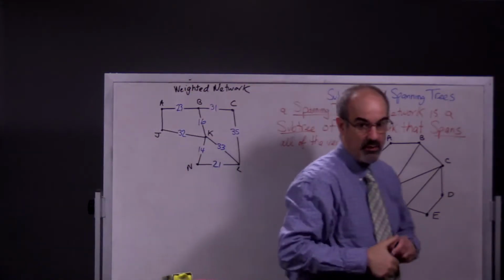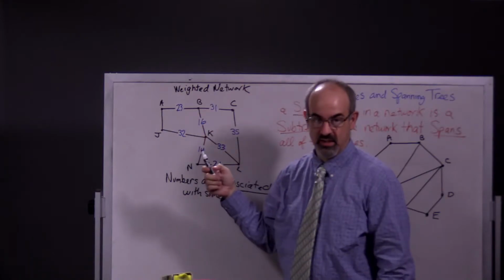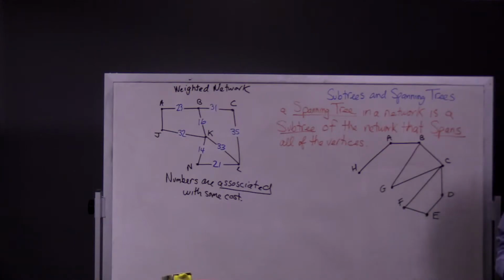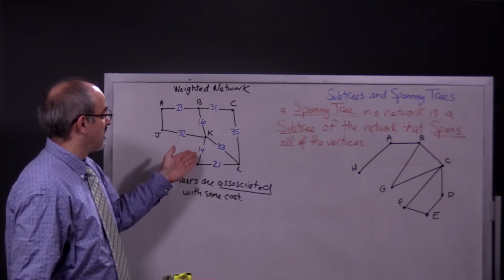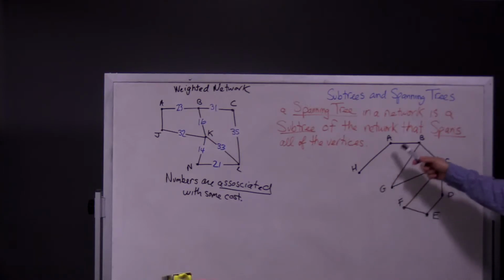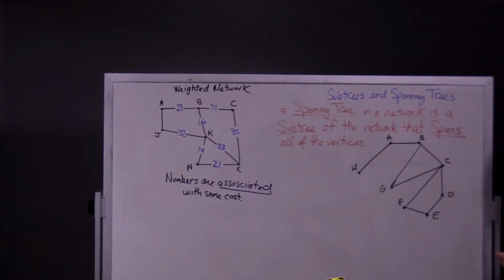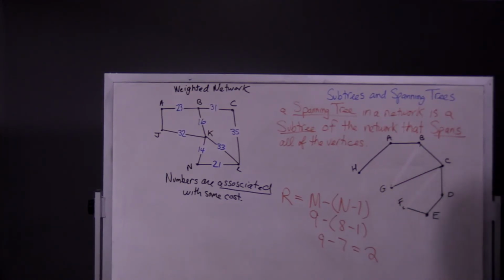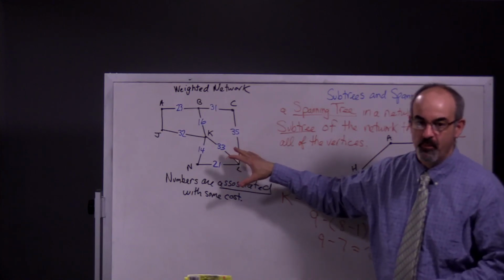Weighted Networks and Spanning Trees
Some information about weighted networks and spanning trees.